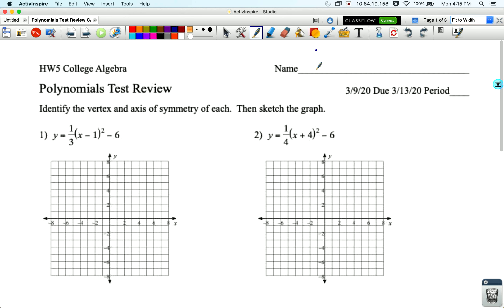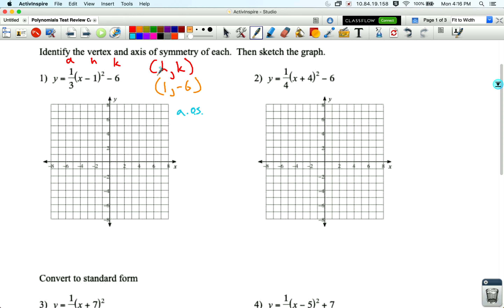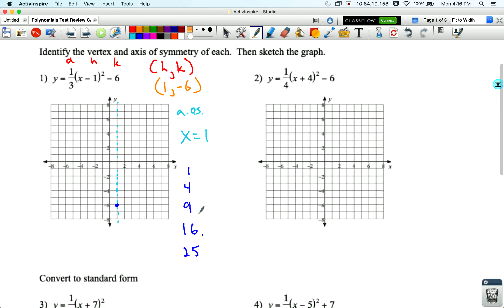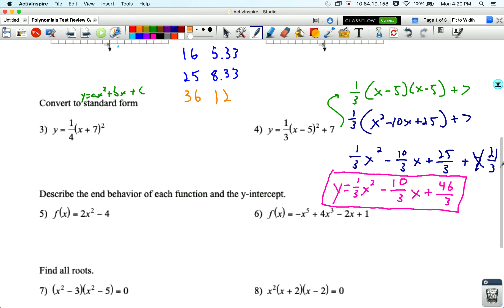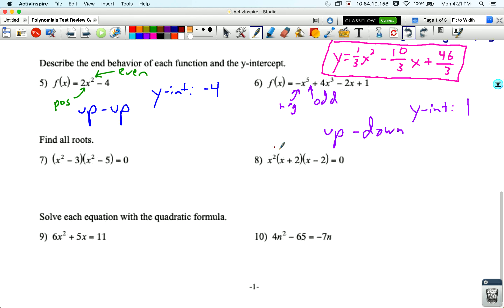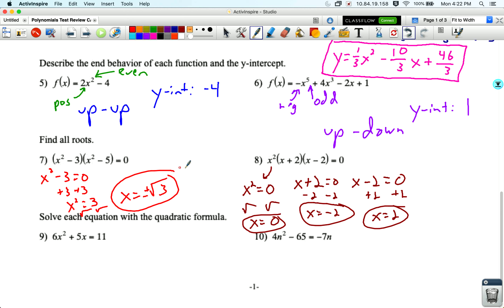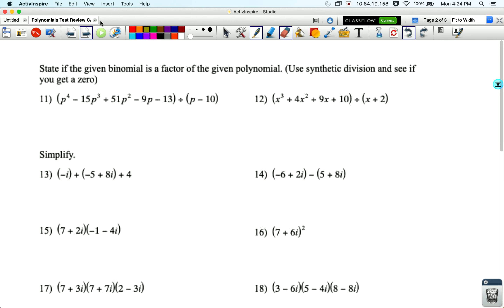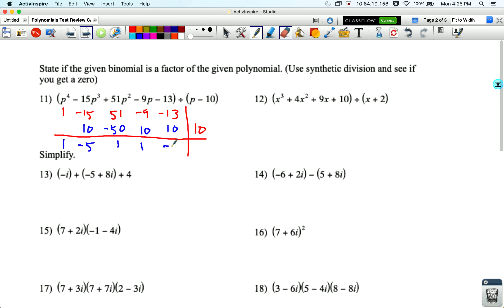Polynomials Test Review HW Help Video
Polynomials Test Review HW Help Video for College Algebra with Mr. Olson